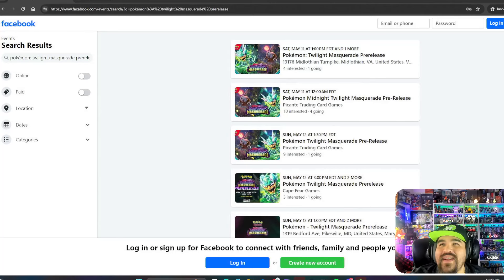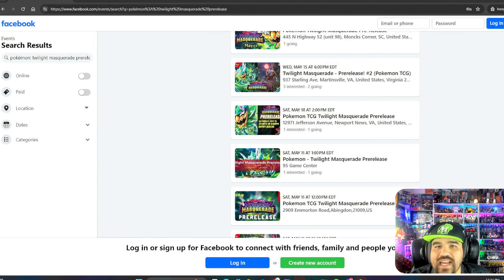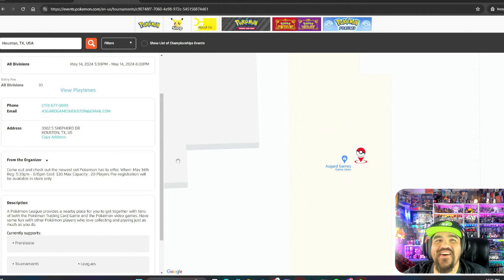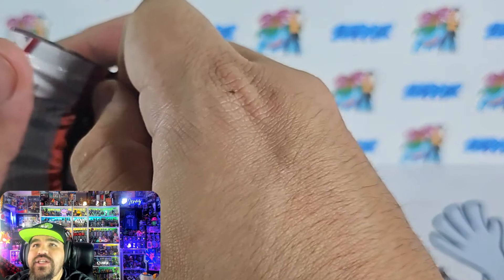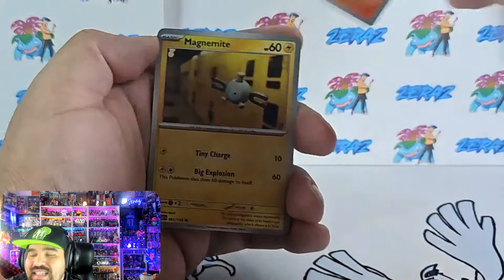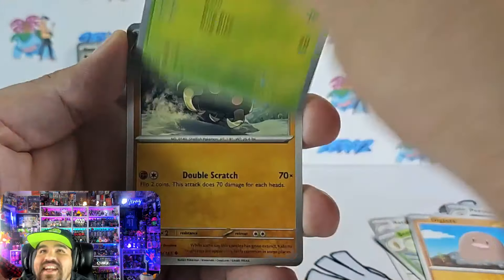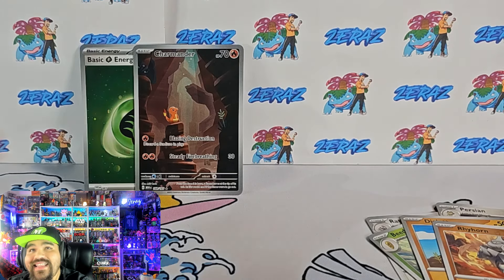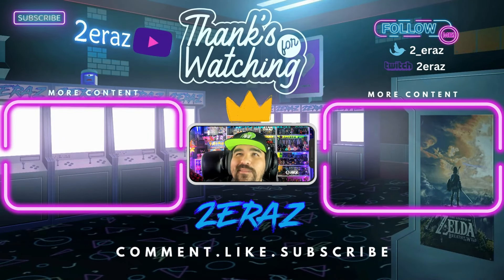Getting Pokemon Twilight Masquerade Early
In this video we talk about how you can get the new Pokemon set Twilight Masquerade as early as Friday!

We go through the pre-release this weekend and how you can find a store in your area to go to!

We also open a box of Pokemon 151 and pull some fire!